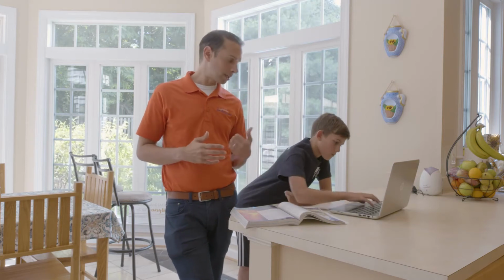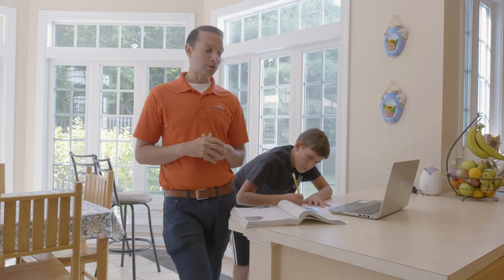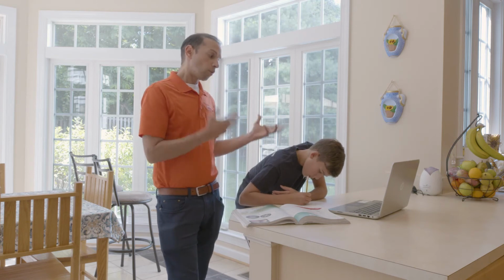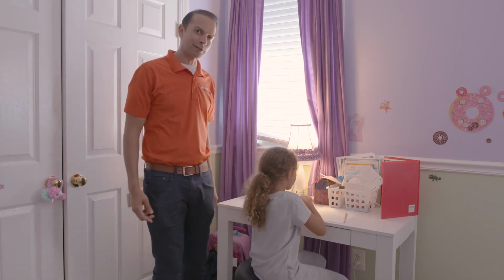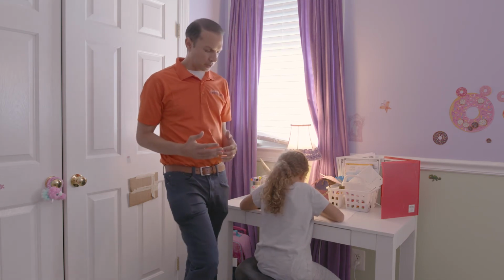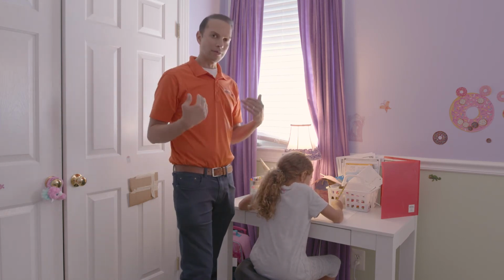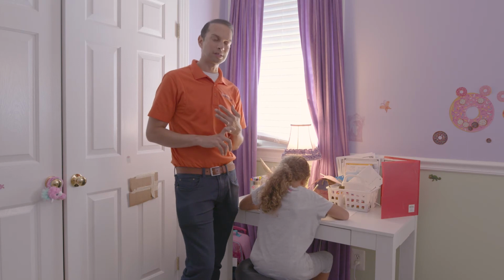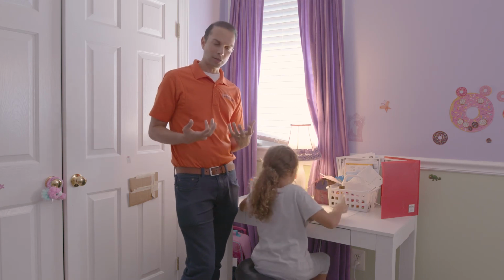How to Set Up the Perfect Workstation for Your Kids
For our first Wellness Wednesday of "Back to School", Dr. Michael gives examples of workstations that you can set up for your kids that will help their overall health, while also allowing them to get work done!